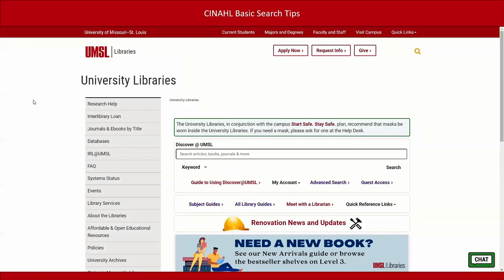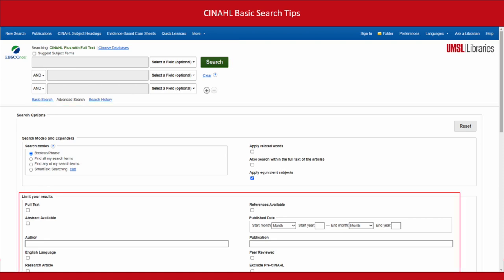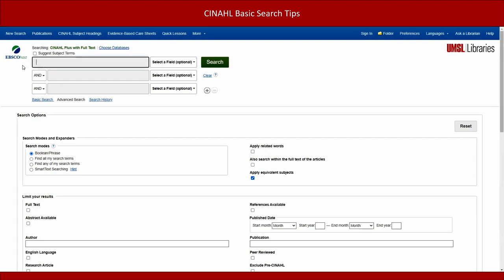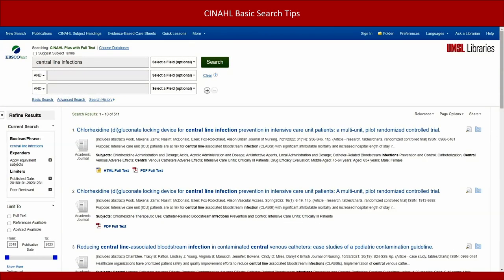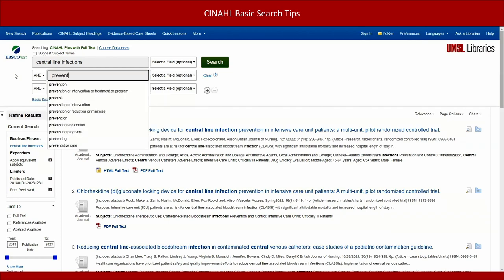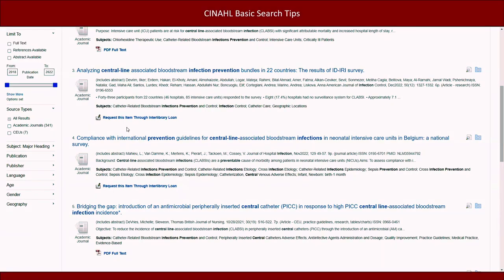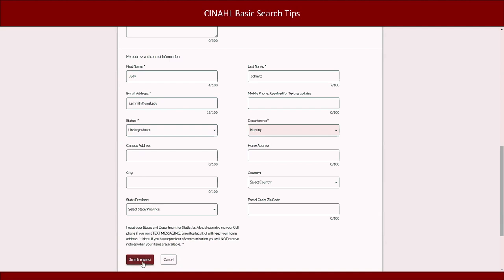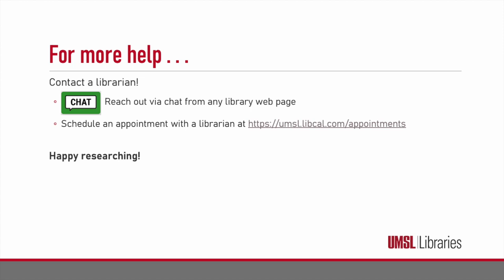CINAHL Basic Search Tips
Are you looking for research articles on nursing and health care? Check out this tutorial on how to use the CINAHL database to find reliable and up-to-date articles. We will show you how to use the search boxes and limiters and how to request articles through Interlibrary Loan at the University of Missouri-St. Louis. Start your research today with CINAHL!

Created by Judy Schmitt and narrated by Helena Marvin.